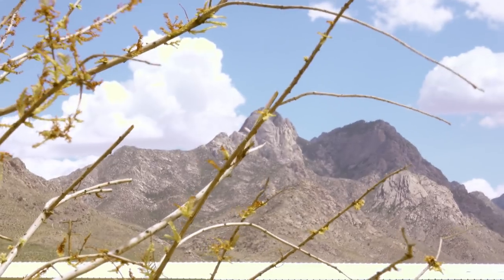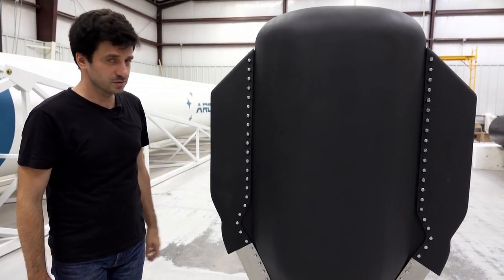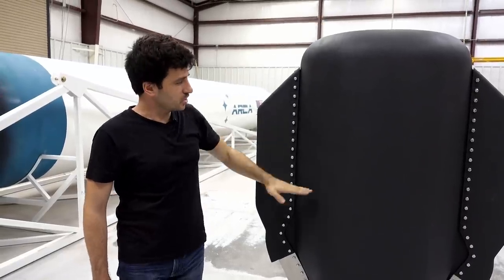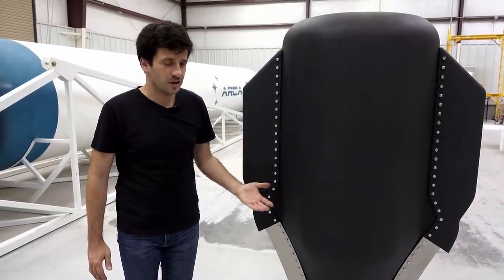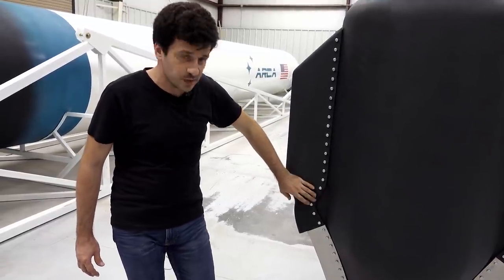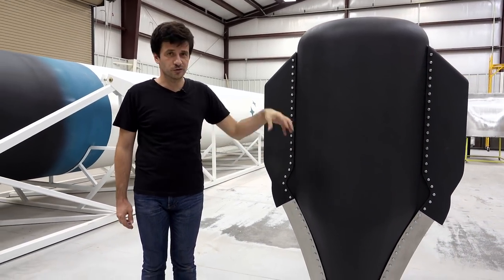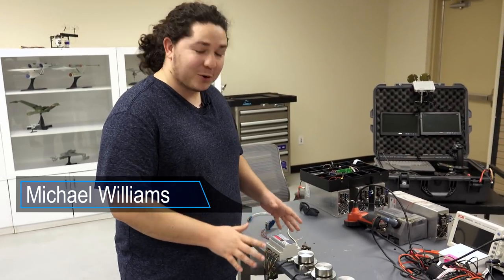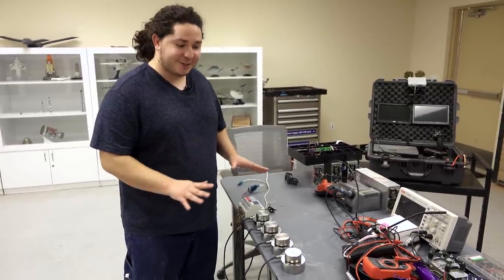Flight of the Aerospike: Episode 6 - How the Engine Works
On this week's episode, we describe the internal operations of the complete Demonstrator 3 aerospike engine.